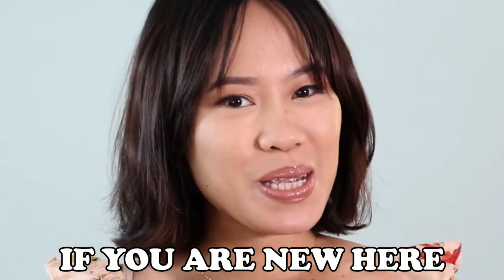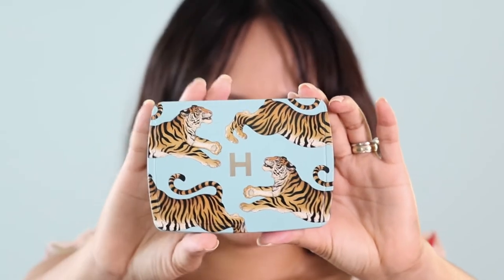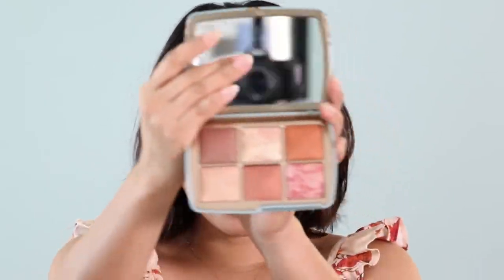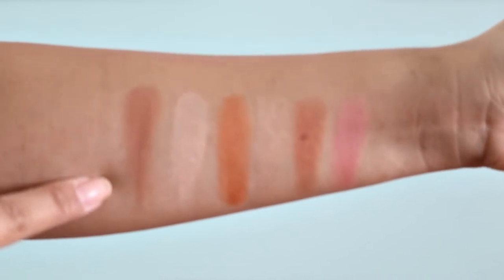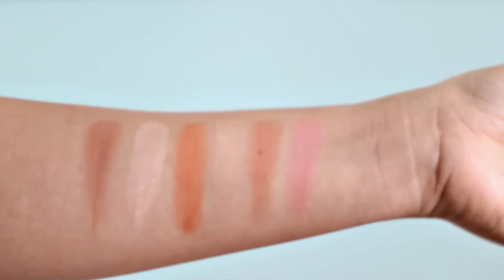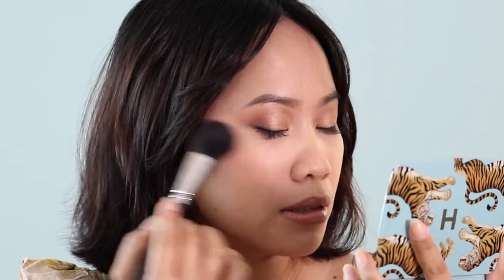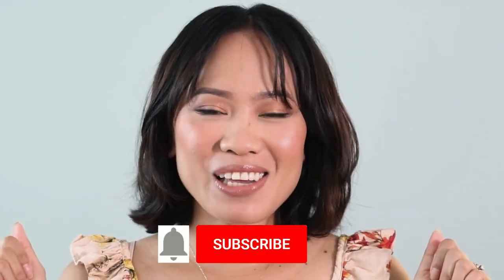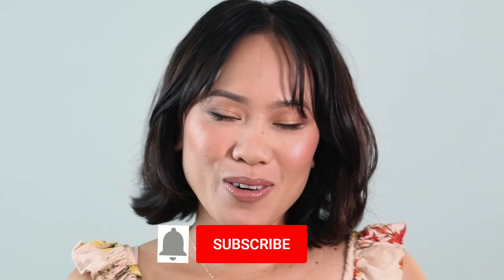TIGER! | HOURGLASS - AMBIENT LIGHTING EDIT - UNLOCKED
For today's video I take a chance with the, HOURGLASS, AMBIENT LIGHTING EDIT - UNLOCKED, blush and hi-lighter palette.  I have not had much luck with their foundations, so how about blushes?

Featured Product:
HOURGLASS, AMBIENT LIGHTING EDIT - UNLOCKED, tiger palette.

New videos twice a week, for all you makeup fans.